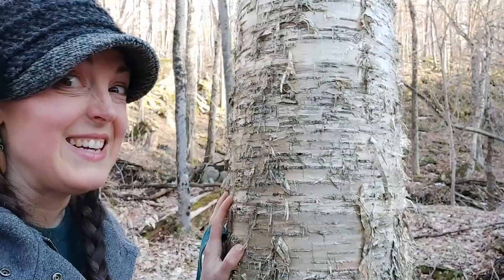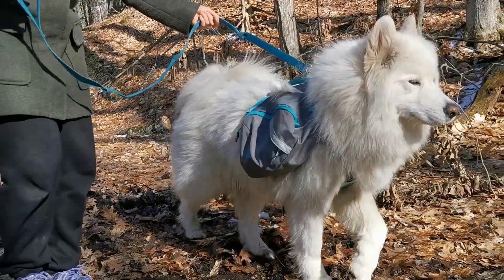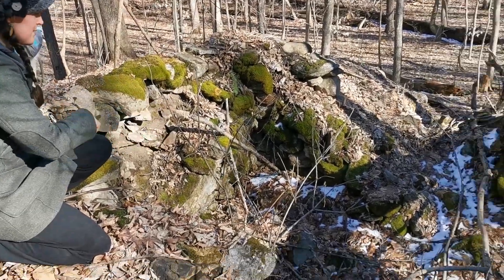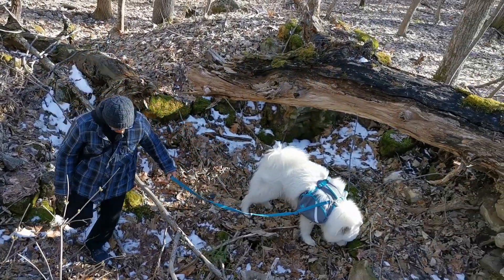Virtual Field Trip: Fun Discoveries in Frontenac Provincial Park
Old ruins, wasp nests, waterfalls... Join us for a virtual field trip in our favourite provincial park!